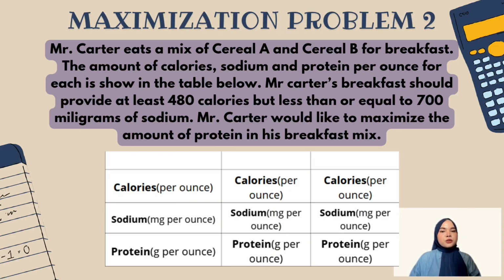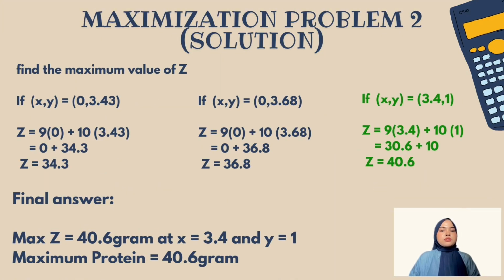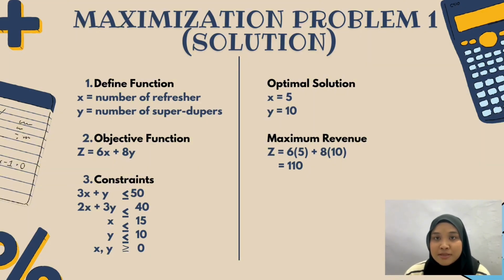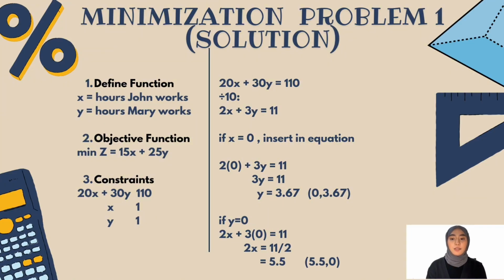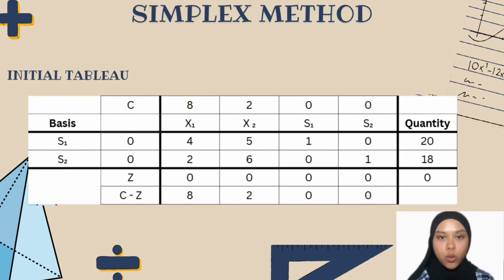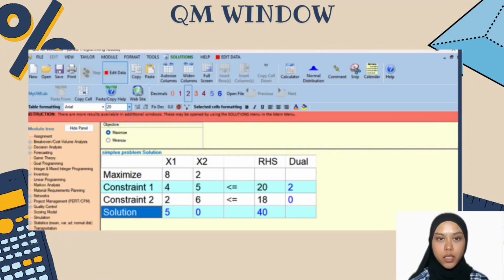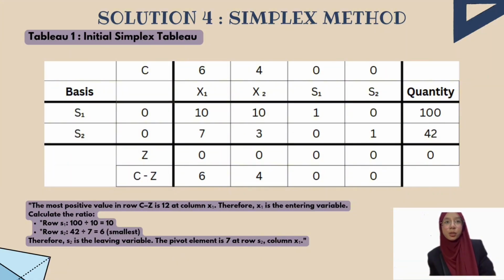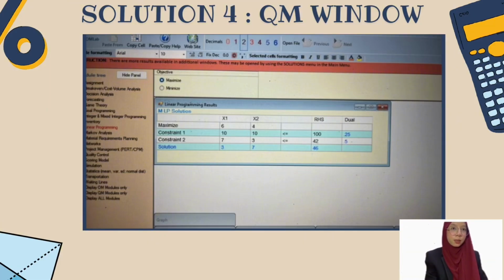BJTNK2023 (A) MANAGEMENT SCIENCE - GROUP PROJECT VIDEO PRESENTATION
PREPARED FOR: PROF. DR. NORHASNI BINTI OSMAN

PREPARED BY:
GROUP 5
1. Nurliana Syafina binti Rosli (307803)
2. Tengku Raudhah binti Tengku Mohd Shaffry (307813)
3. Rabiatul Adawiyah binti Mat Jamil (307821)
4. Amni Wahida binti Mohd Kassim (305578)
5. Norfara Farhani Wahida binti Fuad (305418)